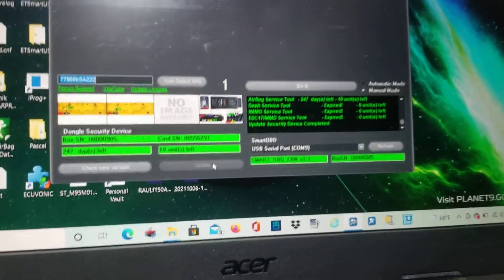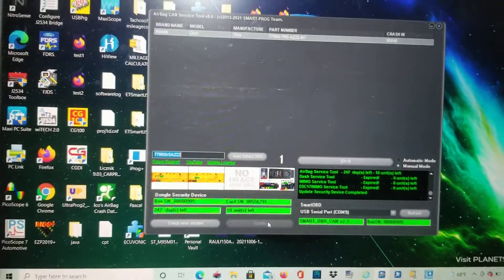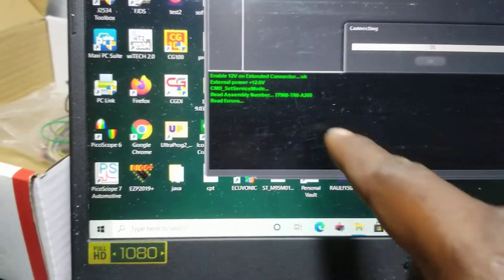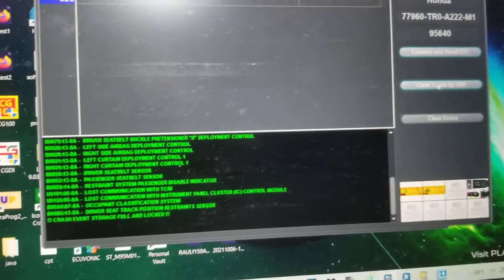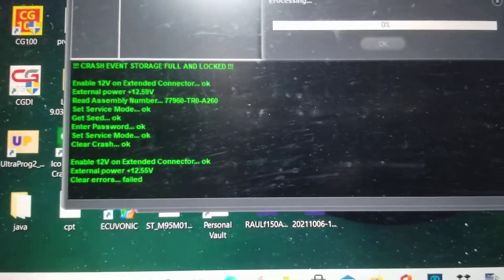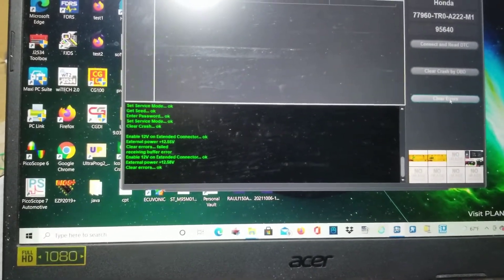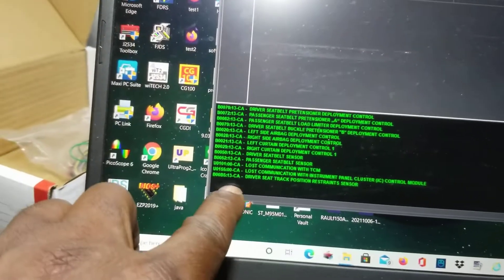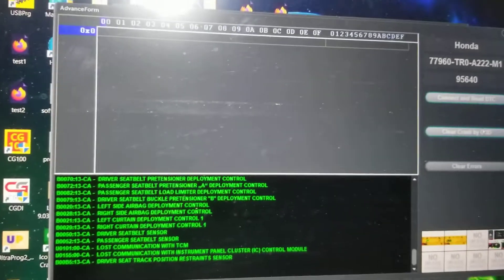2018 honda accord airbag crash remove.